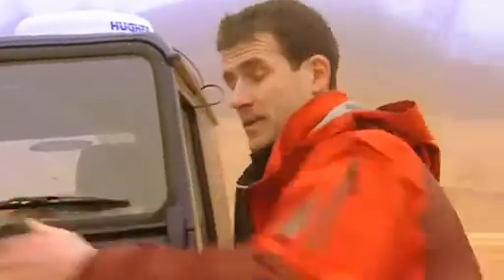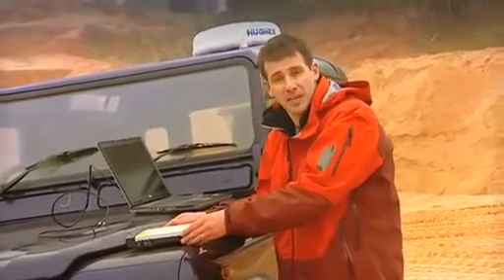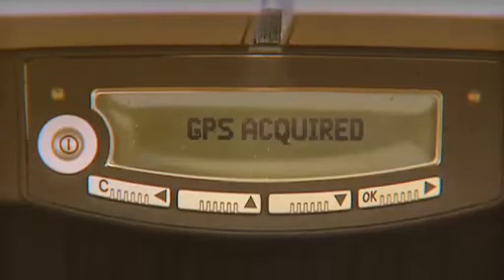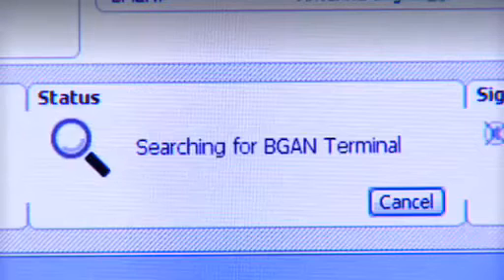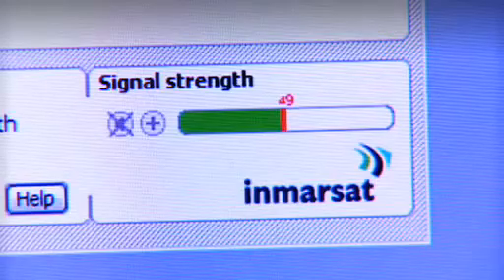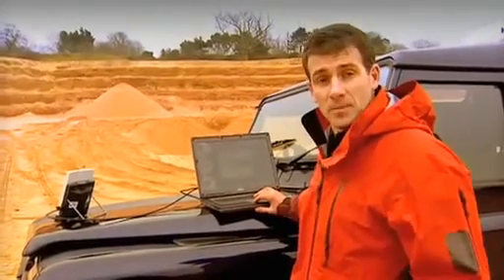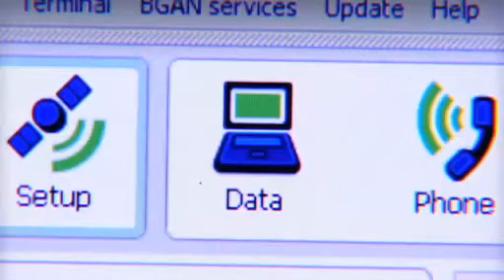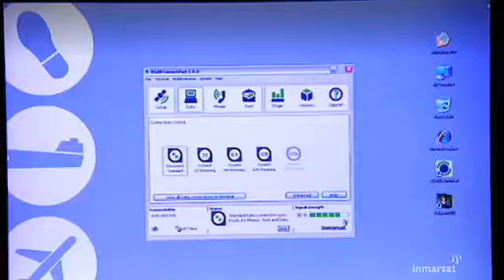BGAN in Action - Portable Satellite Internet Demo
The BGAN Explorer 500 combines high speed satellite performance with mobility. It meets the needs of the most demanding business traveller for remote, high-speed satellite internet and voice communications